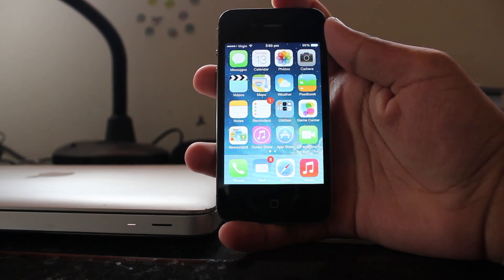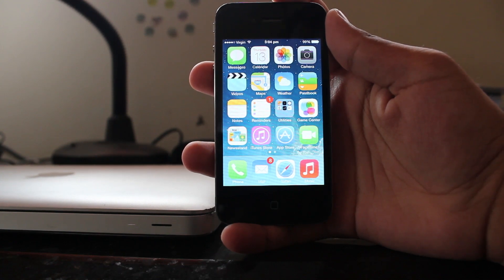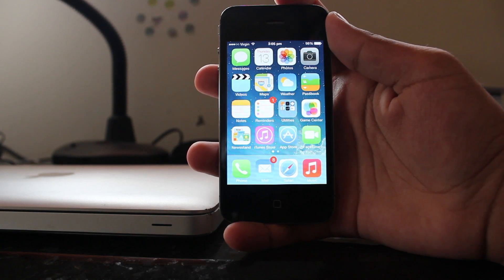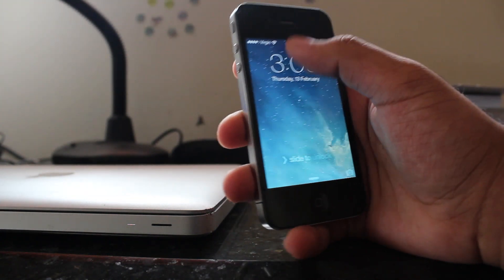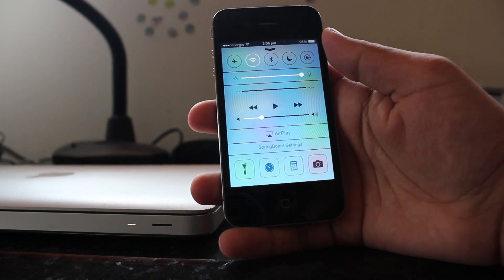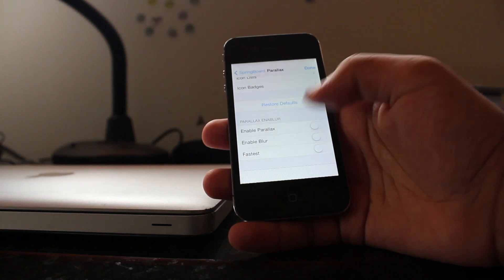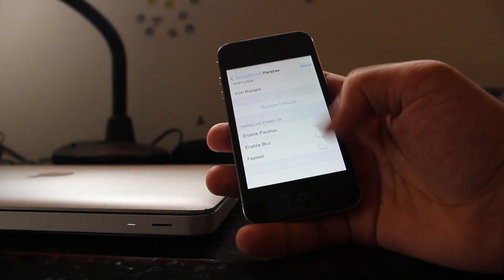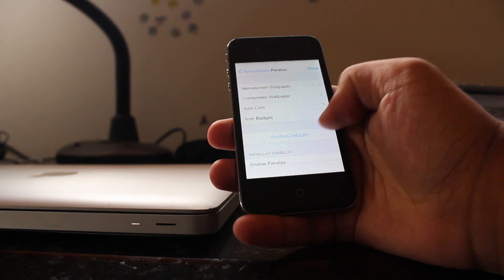iOS 7 Blur, on iPhone 4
Packages shown: HiddenSettings7, Parallax enaBlur (BigBoss)
On older iOS 7-capable devices, such as my iPhone 4, Apple uses a barely transparent solid colour as replacement for the realtime blurs displayed on other devices. This makes things like Control Center and Notification Center look not so good. Fortunately, tweaks by deVbug allow those with the old A4 device to go ahead and get those amazing blurs. Minor hit to performance in the sense that animations are a little laggy, but imo it's absolutely worth it.

Follow me @bvsveera on Twitter.